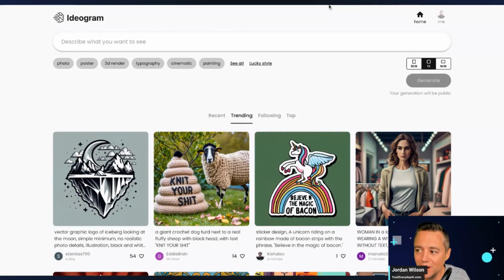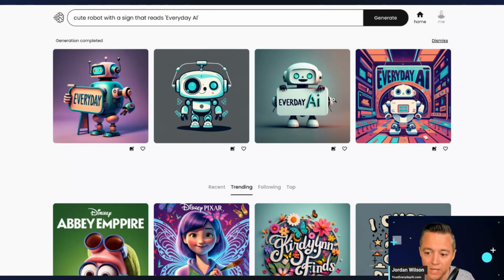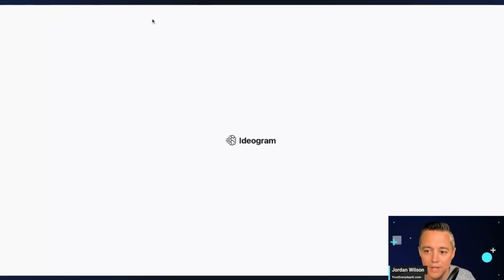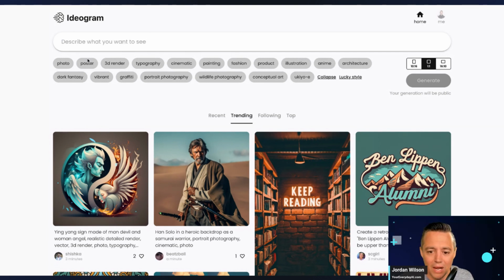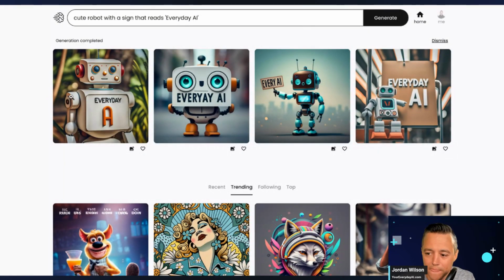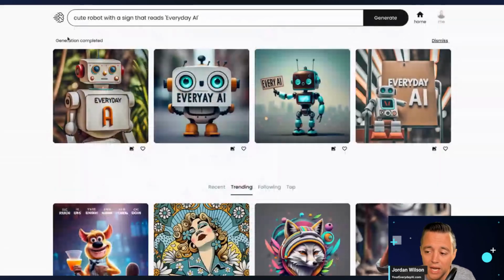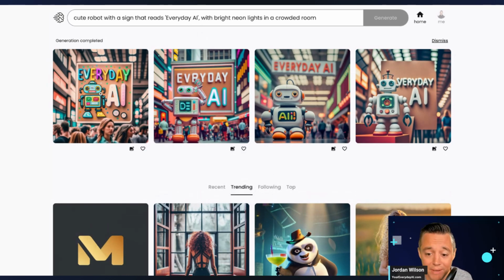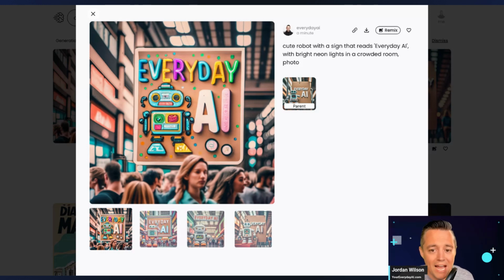Ideogram Review: A powerful Midjourney competitor? New AI image generator 🎨